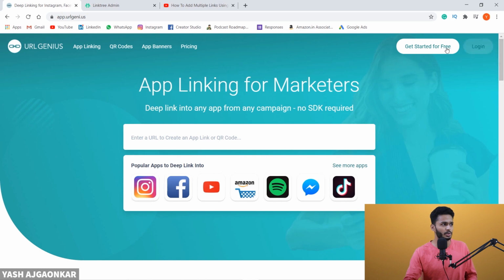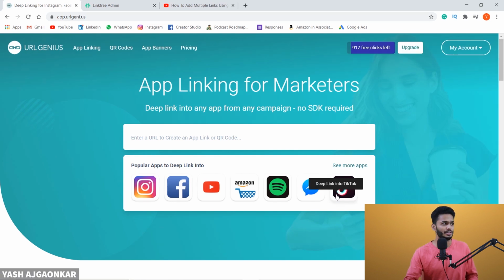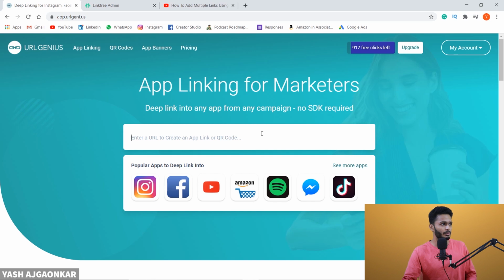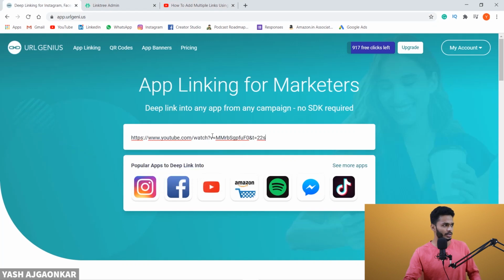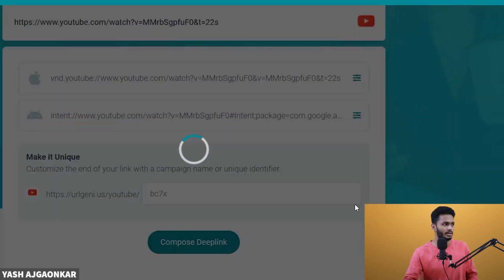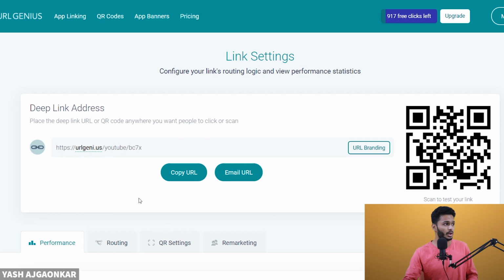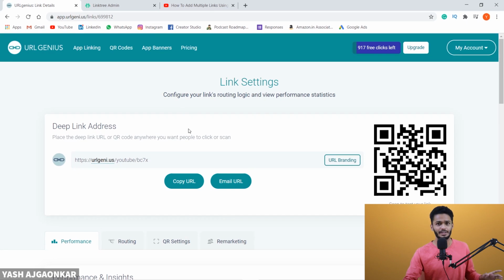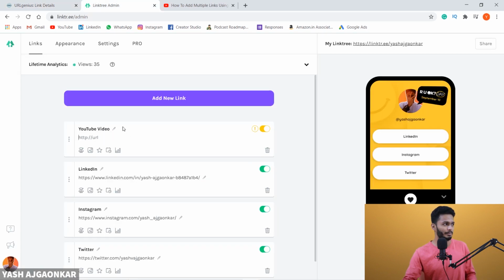How To Open Instagram Links On YouTube App Without Firebase?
In this video, I have presented to you a tutorial that will help you guys redirect your Instagram followers to your YouTube Channel using URL Genius.

When we (beginner) YouTubers start uploading videos, we often put the video link in our Instagram Bio but that link redirects users to the browser and not the app which when a person tries to SUBSCRIBE is prompted to Sign In and then people don't subscribe. In this video, I have given a solution through which you can redirect users from any social media platform to your YouTube Channel.

My Gear:
1. Primary Mic
2. Secondary Mic
3. Camera
4. Green Screen

Time Stamps:
0:00 Introduction
0:55 How To Use URL Genius
2:44 Outro

About:
Hello - I'm Yash!

A 19-Year-Old with a love for reading, exploring, and public speaking!

I basically created this channel to put out my discoveries, thoughts, and perspectives towards Social Interests, Public Speaking, Freelancing, and a lot more. I may not be entertaining to you but surely be helpful to you in some or the other way!